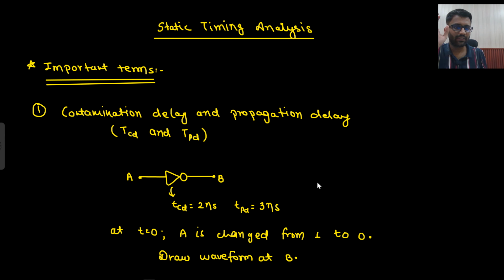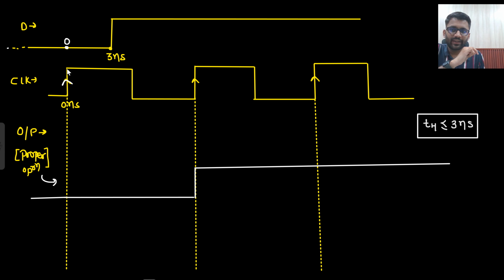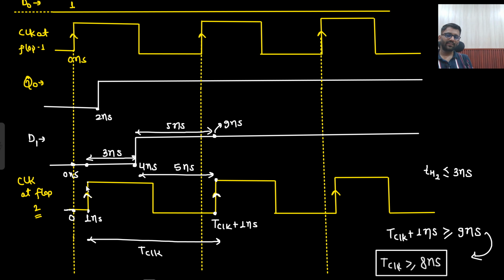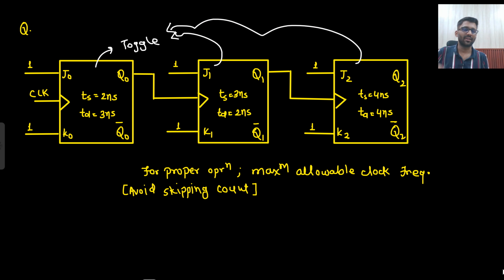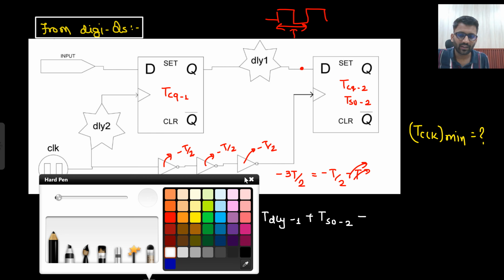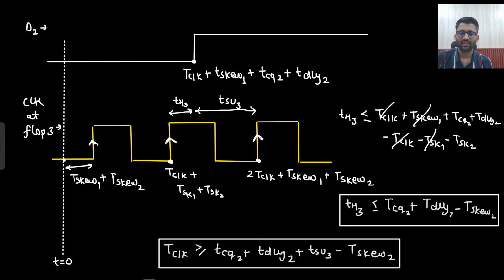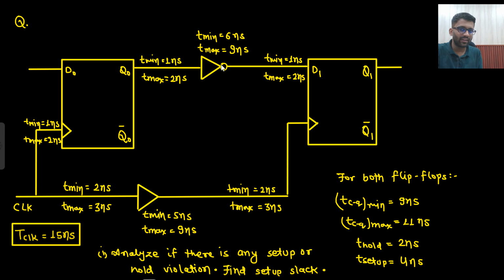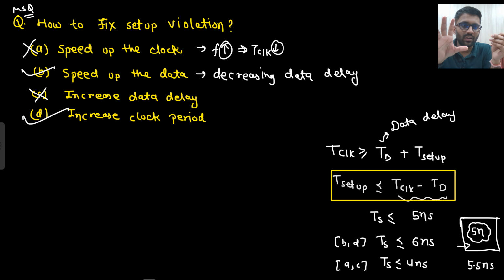🔥 STATIC TIMING ANALYSIS || Himanshu Agarwal || Digital Design for Campus Placements